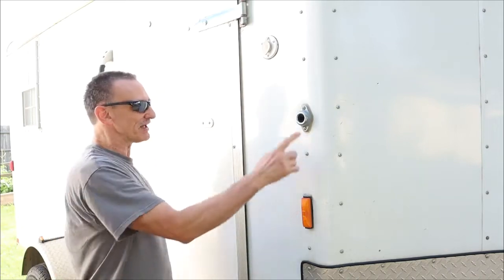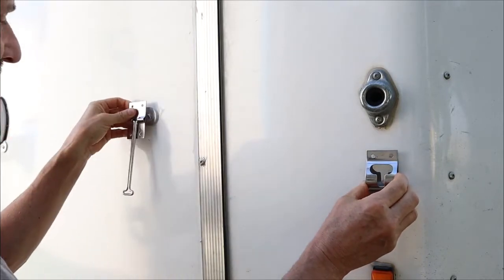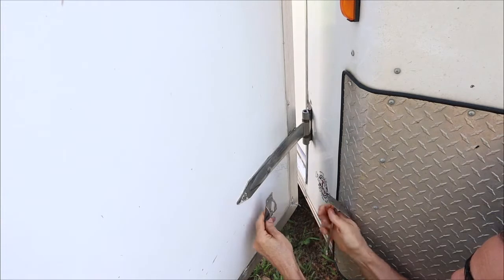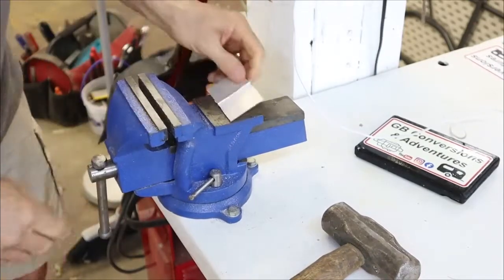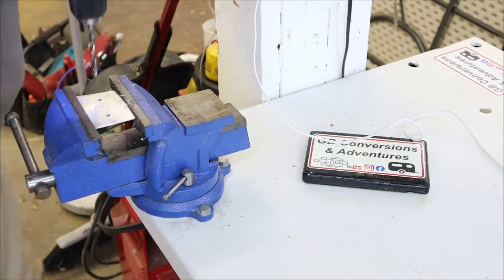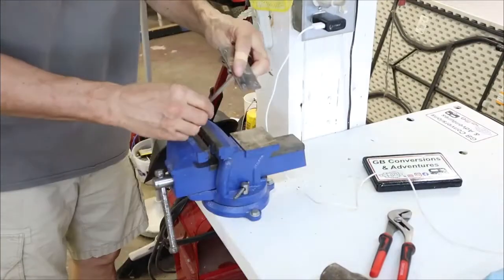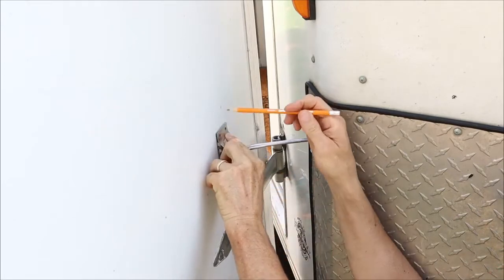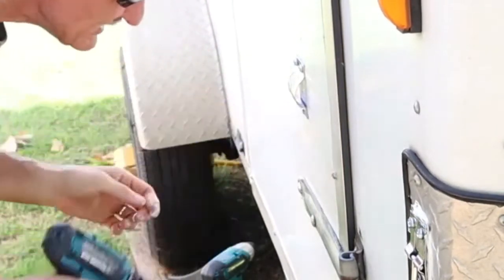RV DOOR CATCH LATCH HOLDER Cargo Trailer Camper Conversions Van LIfe Skoolie Vanlife Pop Up Camper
RV Door catch, latch, or holder for cargo trailer camper conversions. This stuff also works for vanlife van life and skoolie and pop ups.

40 amp Breakers

150 amp Breaker